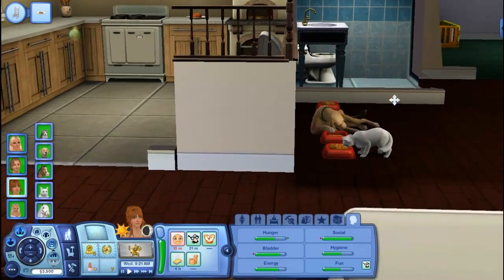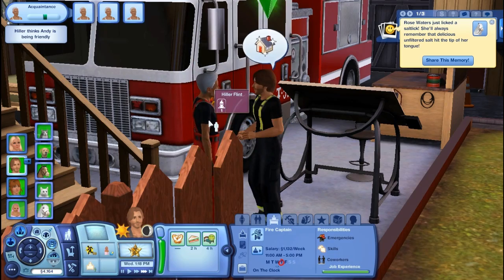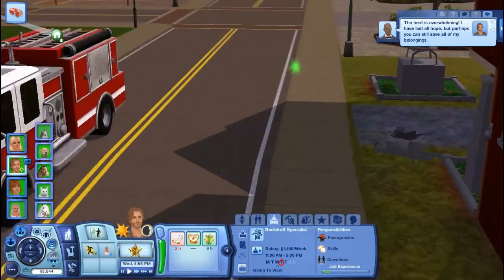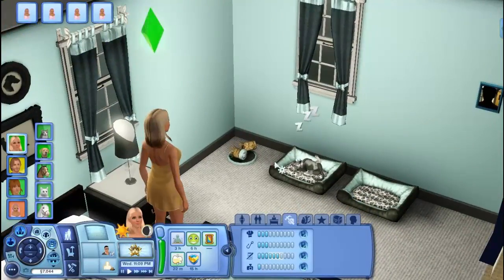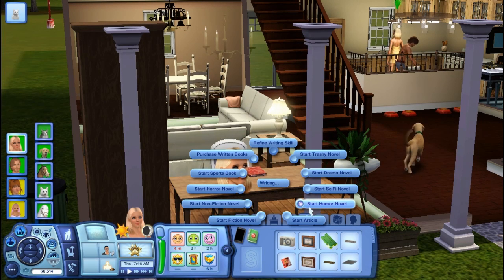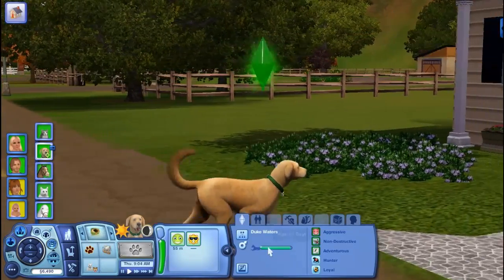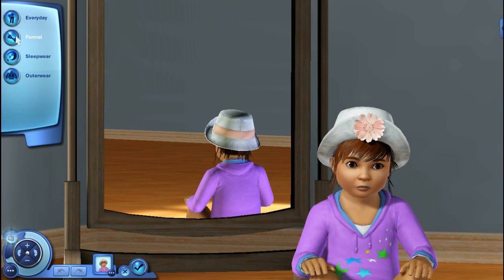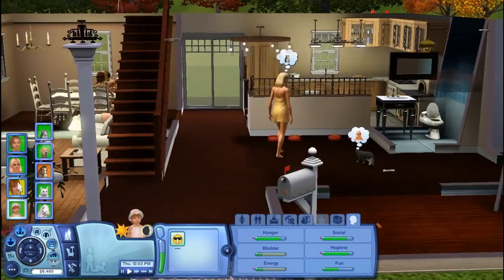Let's Play: The Sims 3 Pets - (Part 18) - Elder Dukie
→The Sims Gameplay: In this part Bailey ages up, Andy puts out a fire, and we live the daily life!

→Recording Information:
   Microphone: Blue Snowball